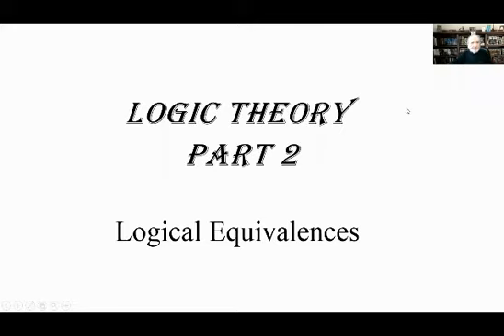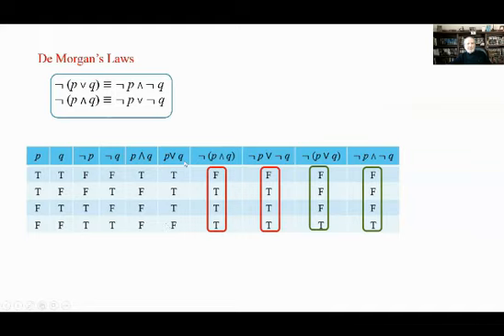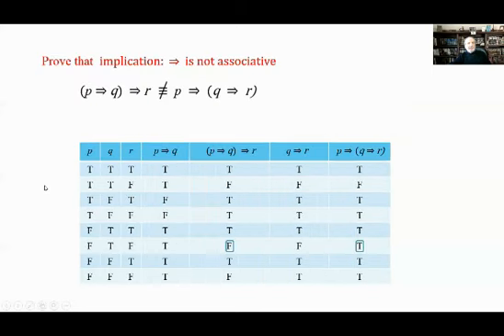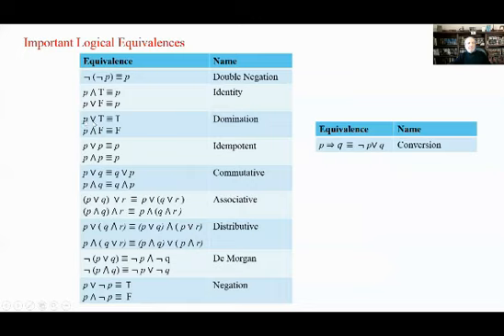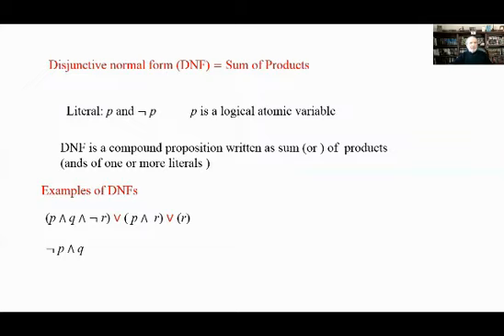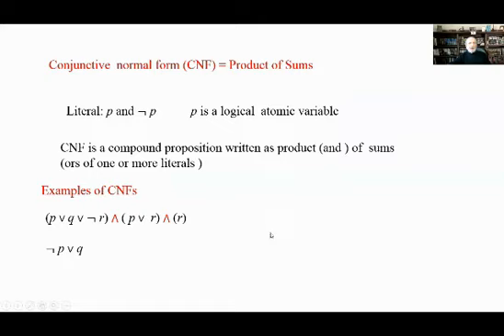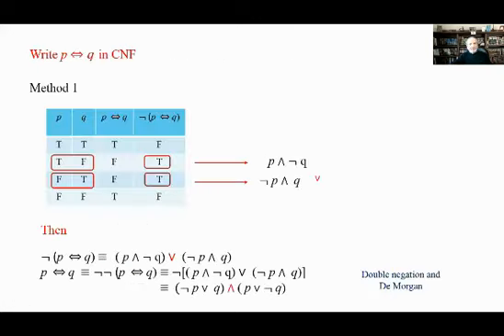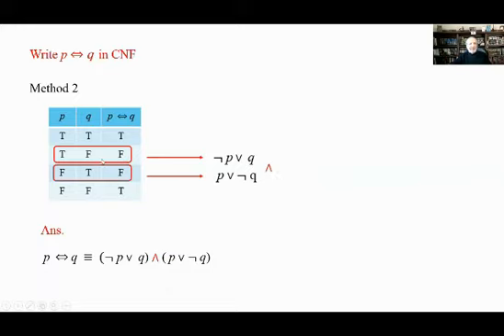Logic Theory Part 2: Logical Equivalence